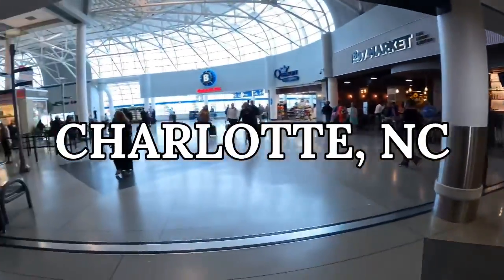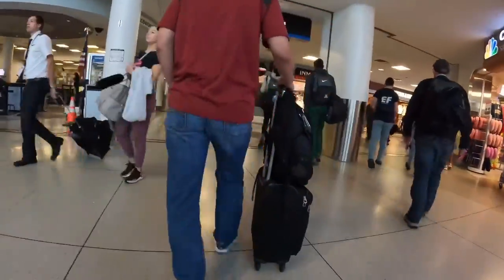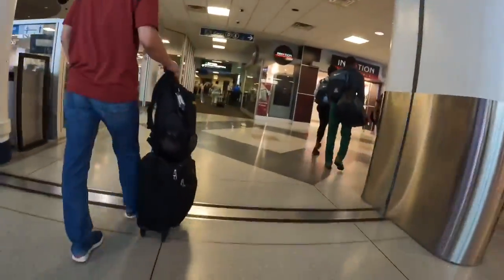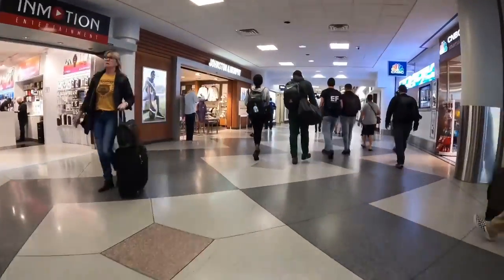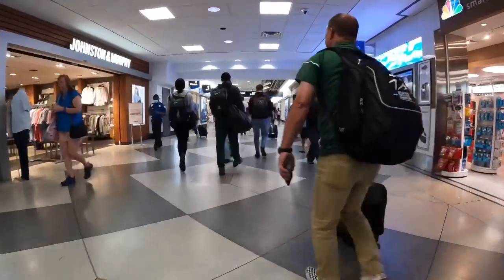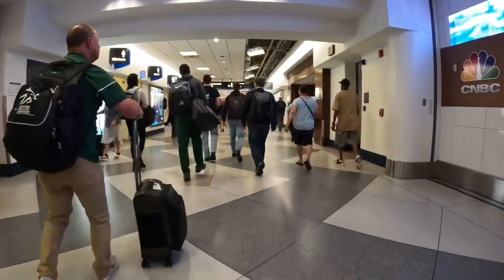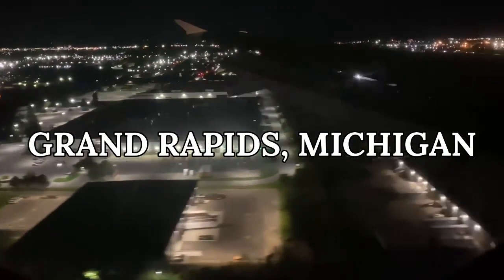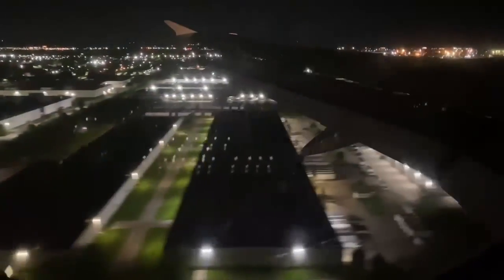NCAA Outdoor Nationals Vlog- Track & Field (Part 1)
This is part 1 of a 3 part series I’m dropping that gives you a glimpse of what it was like at nationals. In this video, the trip starts off on the wrong foot when our flight got delayed 8 HOURS. Regardless, I got some good footage and managed to have fun despite the delay.